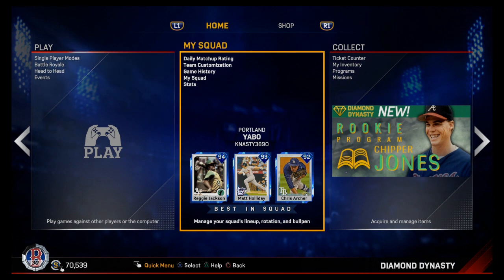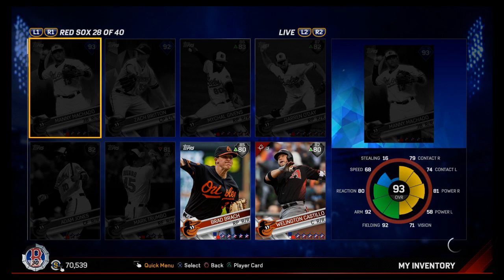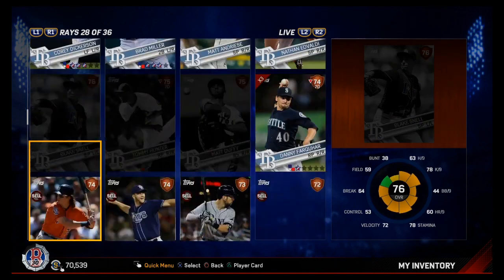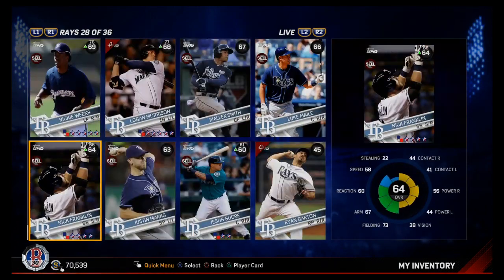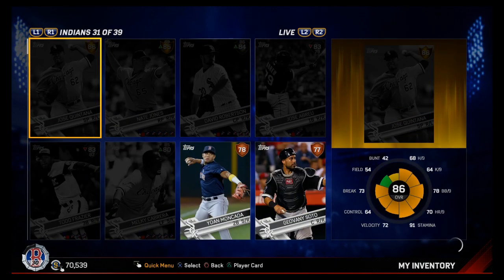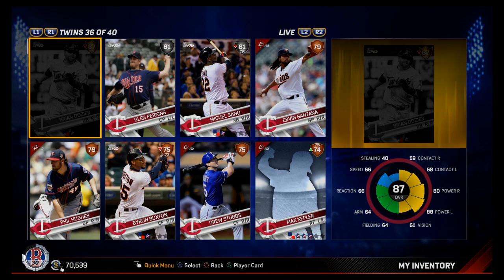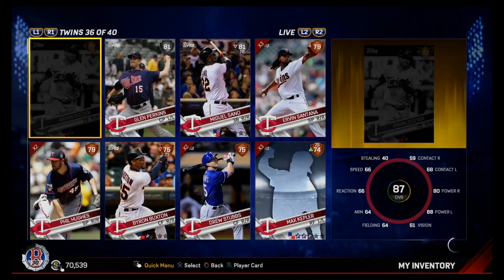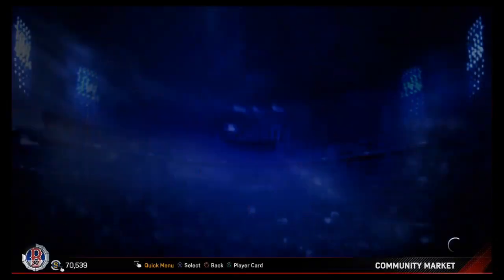EXPENSIVE COMMON CARDS IN MLB 17 DIAMOND DYNASTY!!